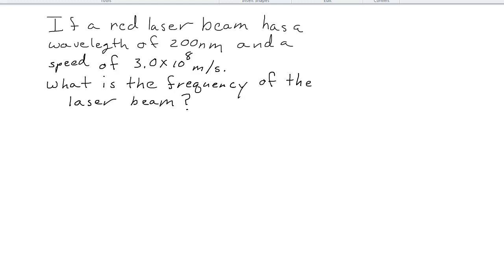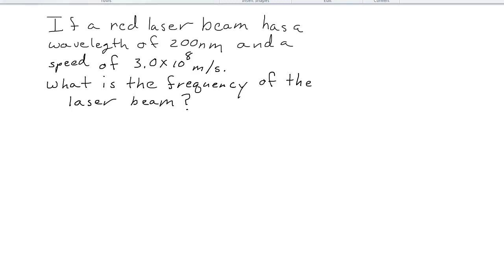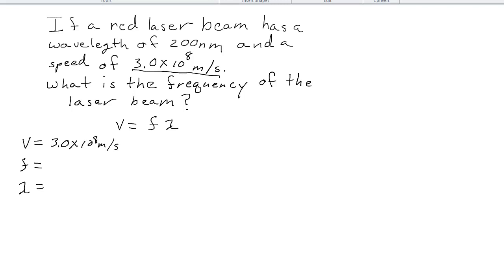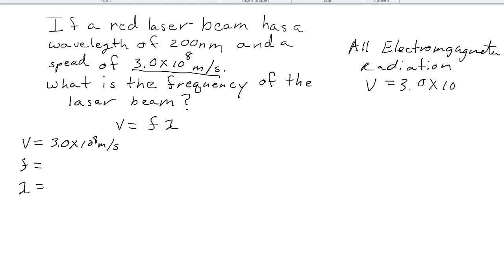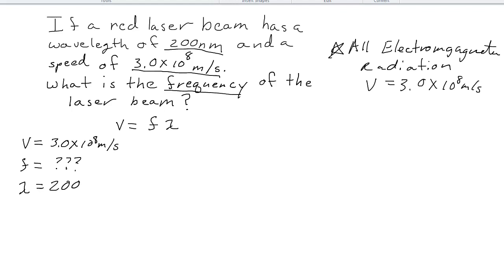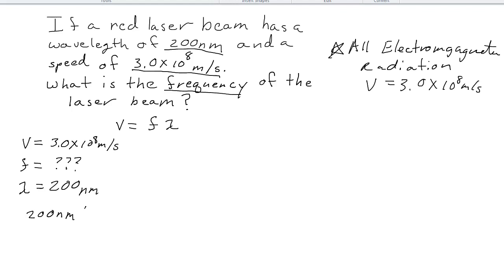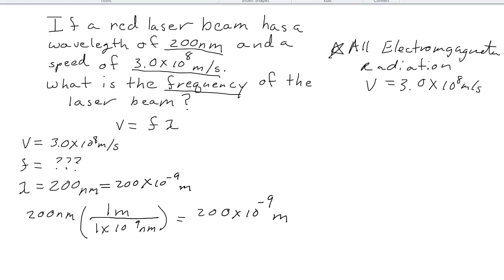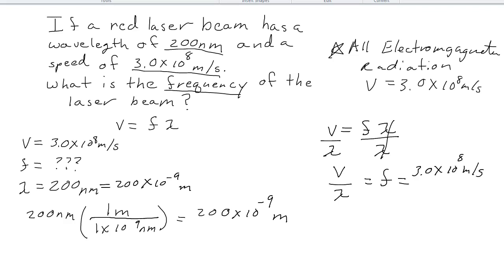Wave Equation worked example